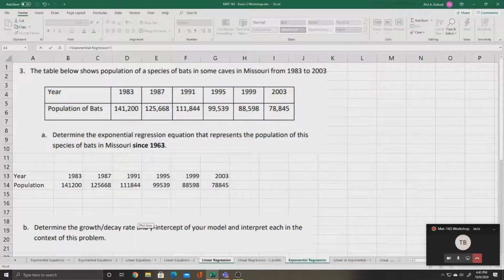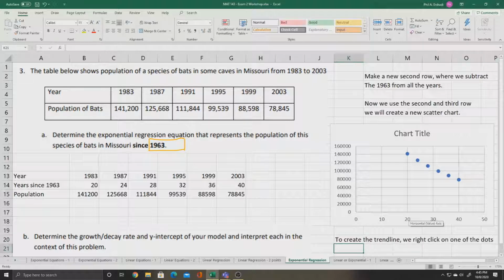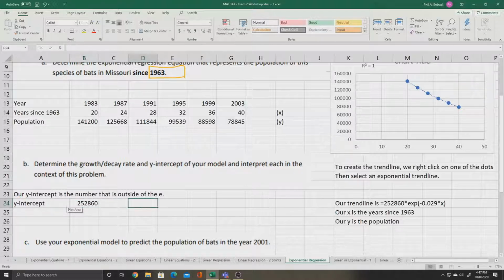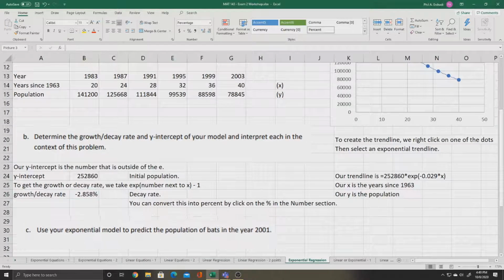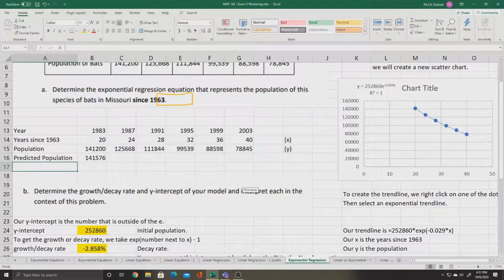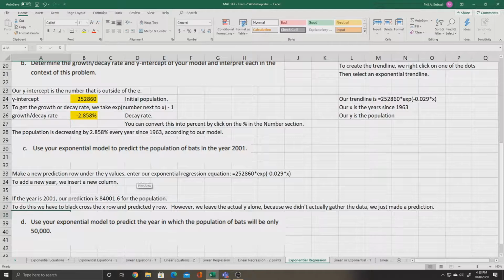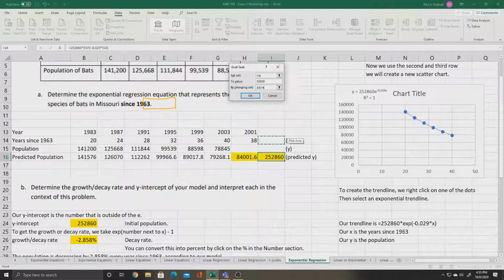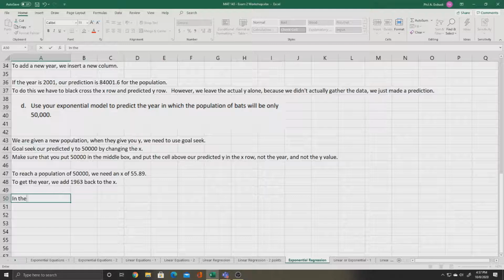MAT 143 - Unit 2 - Exponential Regressions